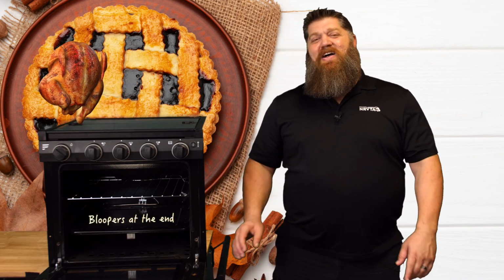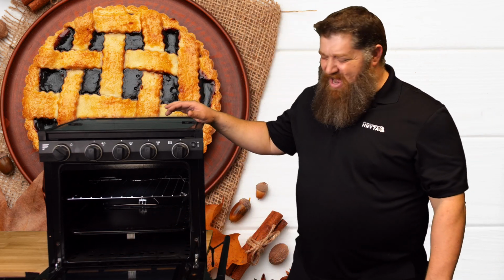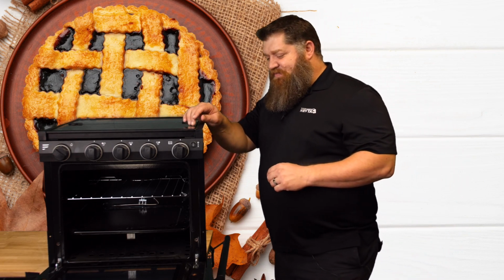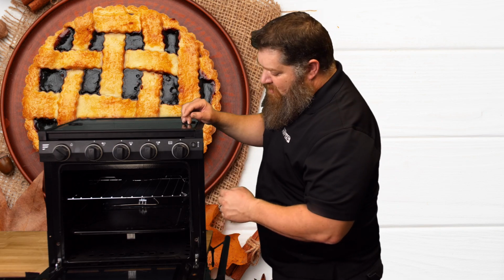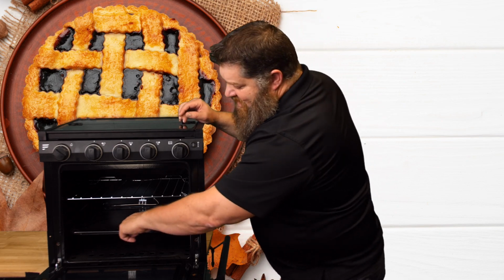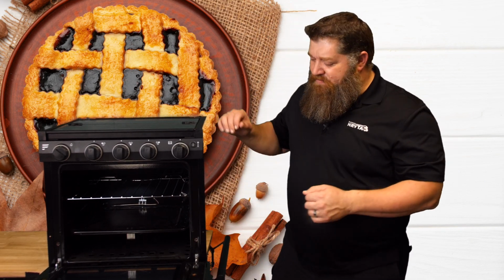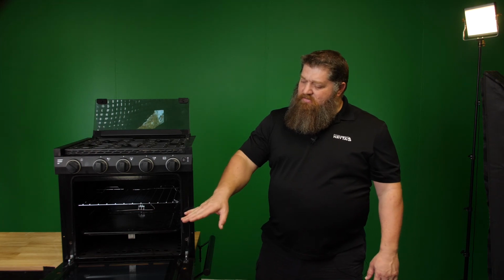Cooking a Turkey in your RV Oven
Cooking a Turkey in an RV oven seems almost impossible due to all of the hot spots and RV oven sizes. In this tech tip, Todd goes over a little trade secret that could help you tackle that turkey and any other oven foods in the future!

Learn how to make money as a mobile RV Technician or Inspector today!